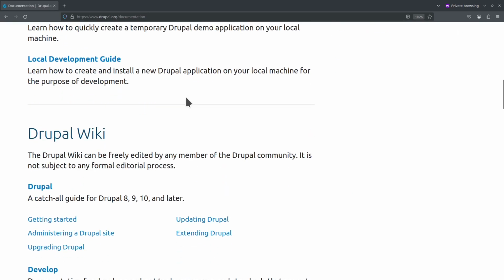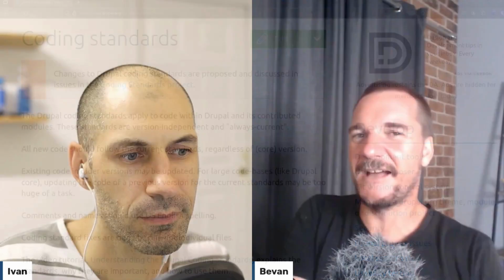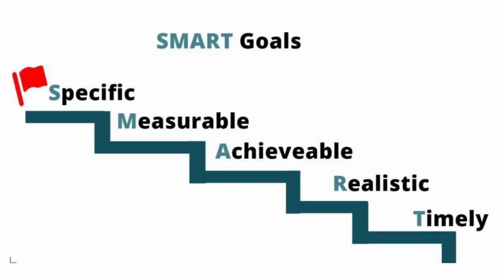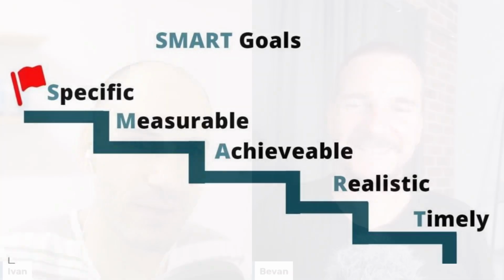Learn New Tech Tools Fast - What you need to know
Join Ivan and me as we dive into the world of tech, sharing our journey and tips on mastering new technology. Whether you're aiming to build your tech skills from the ground up or looking to switch gears into a tech career, this video is packed with valuable insights.

What You'll Learn:

    Learning New Technology: Discover our strategies for picking up new tech frameworks and making them stick.
    Tech Career Advice: Get firsthand insights on preparing for tech jobs and why joining tech teams can accelerate your learning.
    Mastering Drupal & React: Hear our stories on how we tackled Drupal and React, offering learning tips that helped us advance.
    Building Tech Skills: From setting learning goals to practical application, learn how to develop your skills in a structured way.
    Tech Community Support: Understand the importance of leaning on the tech community and where to find the best support.

Why Watch?
If you're a self-taught programmer or someone curious about tech skill development, this video will guide you through the essential steps to not only learn new technologies but to excel in them. Whether it's mastering Drupal, exploring React learning tips, or understanding NextJS for beginners, we've got you covered.

Dive into our experiences with creating tech modules, joining tech teams, and the impact of tech community support on our careers. We discuss the significance of S.M.A.R.T goals in tech and how a clear vision can drive your learning process.

For anyone standing at the crossroads of their tech journey or looking to enhance their skills, this video offers a blend of motivation, guidance, and practical advice. Let's explore the pathways to tech mastery together!